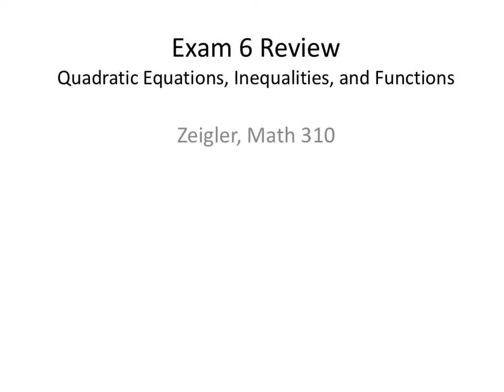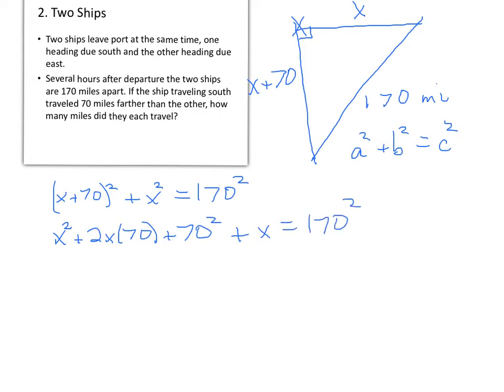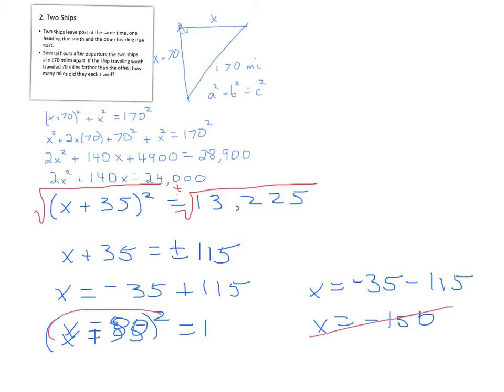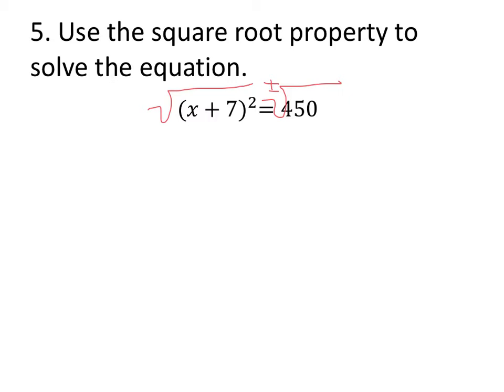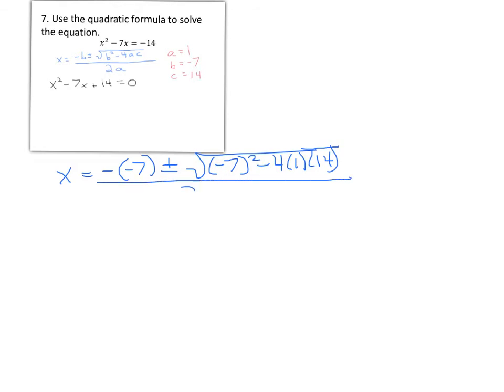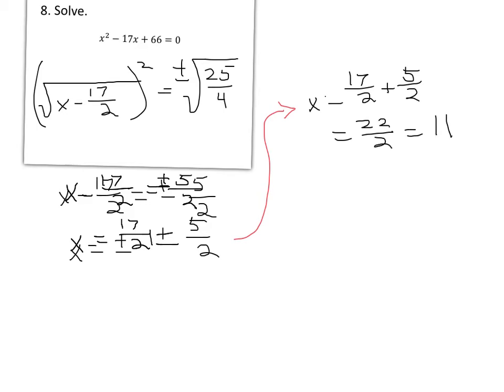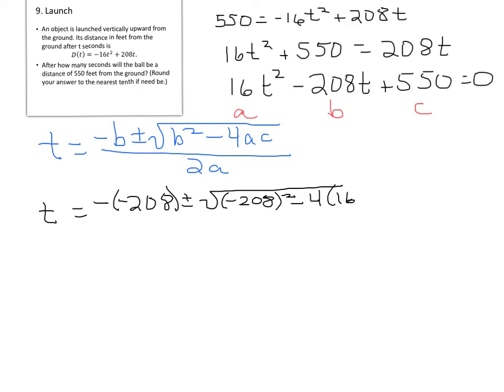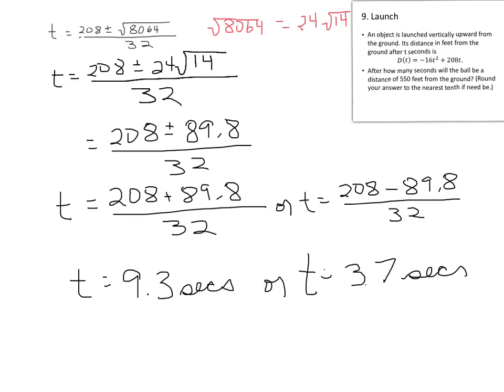exam 6 review, pt 1